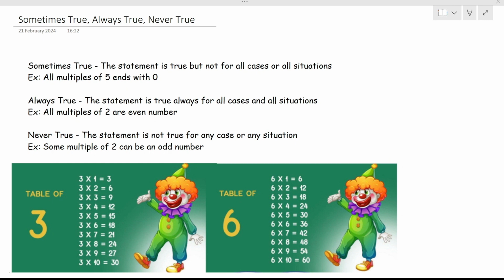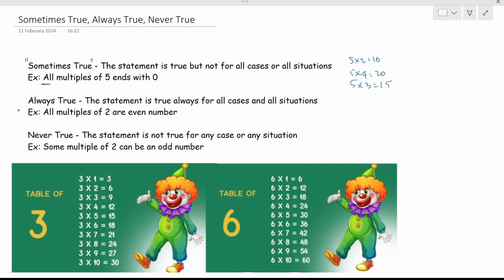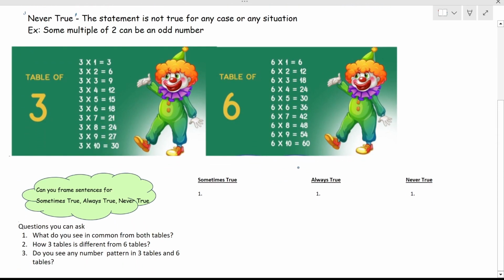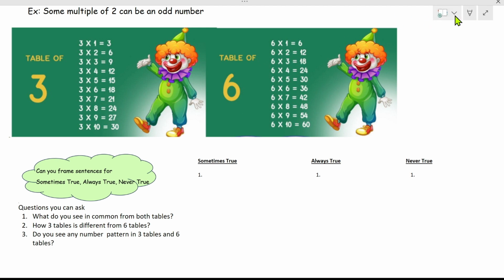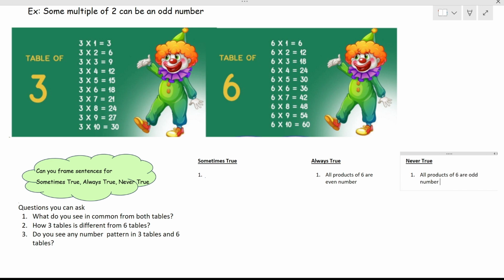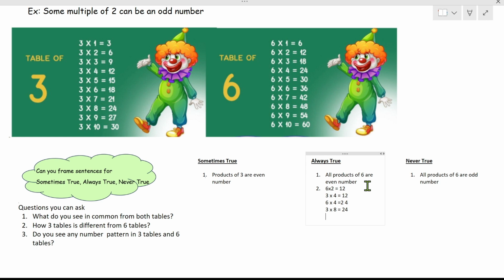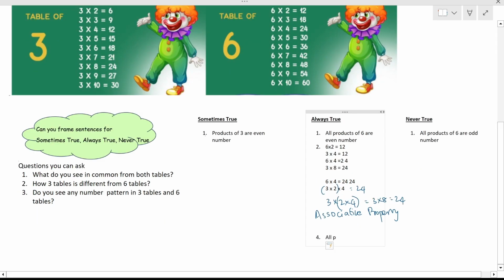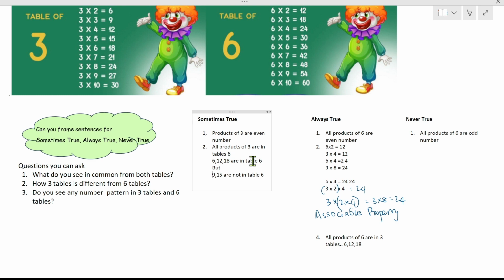Mastering Tables through observations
"How do I get my kid interested to learn multiplication tables? Are there fun and interesting ways to learn tables?" - these are the questions often asked by parents of primary school children. Indeed, memorizing Multiplication Tables at young age helps children do math problems quickly and also gives them confidence while solving problems.
This video shares an interesting activity "Sometimes true, Always true, Never true" which will help children make interesting observations & patterns in tables and make statements based on those patterns.
Watch this video to know more about the activity and how it can help your child become curious thinkers and master the tables through observations!!

Please encourage your child to observe tables of any 2 numbers and make interesting statements and share them in the comments!